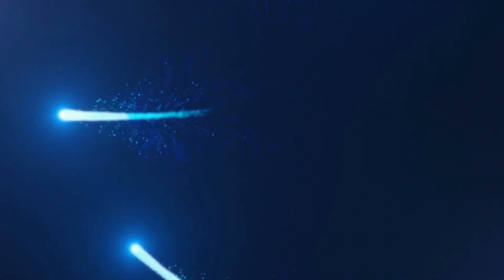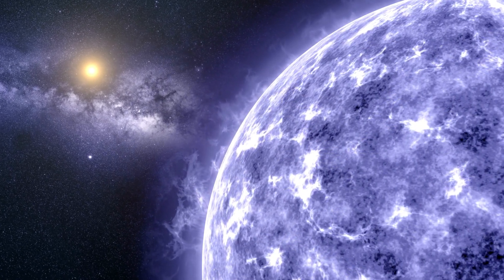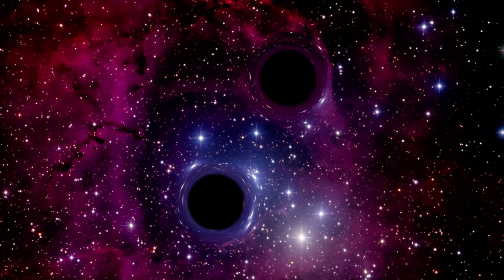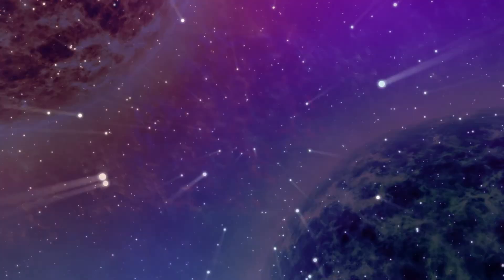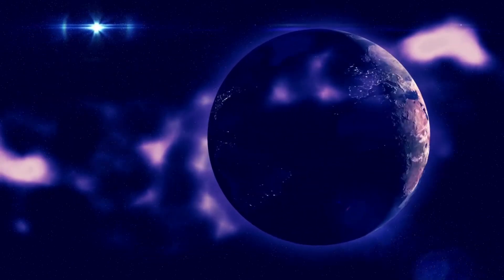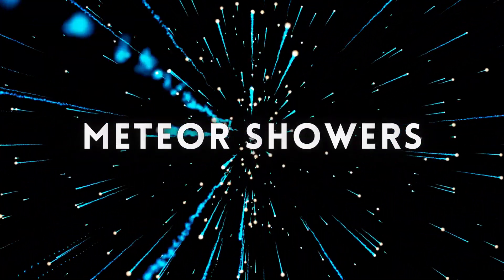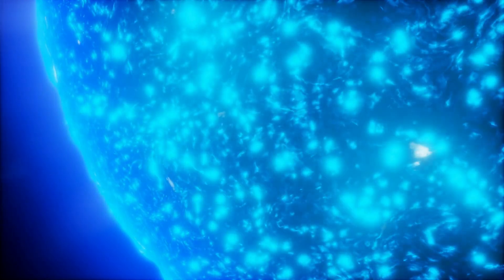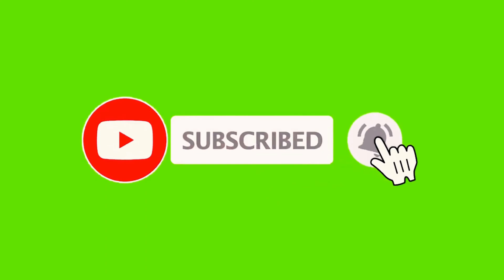The Star in the Universe Spica - A Virgo Constellation Star 2023 (4K)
🌟 Join us on a mesmerizing journey through the night sky as we gaze upon the brilliant Spica, the brightest star in the universe - Virgo constellation 2023, in stunning 4K resolution! 🌌

In this captivating video, we take you on an astronomical adventure to witness the beauty and wonder of Spica, a celestial gem that has captured the imagination of stargazers for generations. Learn about its spectral class, magnitude, and its role in the constellation Virgo.

🔭 Discover fascinating facts about Spica:

Spica's name and meaning in different cultures.
Its prominent position in the Virgo constellation.
Its role as one of the 20 brightest stars in the night sky.
How astronomers study and classify stars like Spica.
🌠 Immerse yourself in the breathtaking visuals of the night sky as we showcase Spica in exquisite 4K resolution, allowing you to appreciate its radiant beauty like never before. Marvel at the cosmic wonders that surround this brilliant star, including distant galaxies, star clusters, and nebulae.

🔍 Explore the Virgo constellation and learn how to spot Spica in the night sky using simple stargazing techniques. We'll provide tips on when and where to best observe this celestial wonder in 2023.

Whether you're an experienced stargazer or simply curious about the mysteries of the universe, this video offers a captivating glimpse into the cosmic tapestry that surrounds Spica and the Virgo constellation.

Join us in the infinite beauty of the night sky and let your imagination soar among the stars! 🌠🔭✨